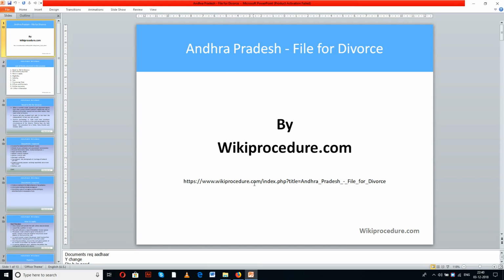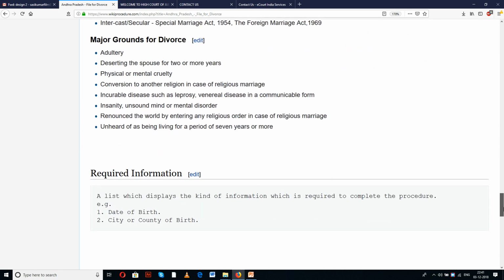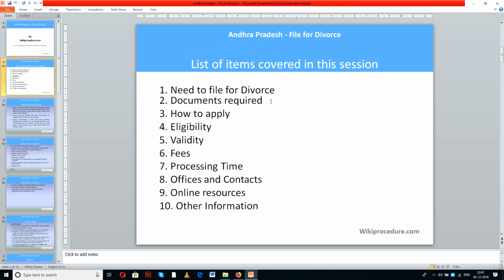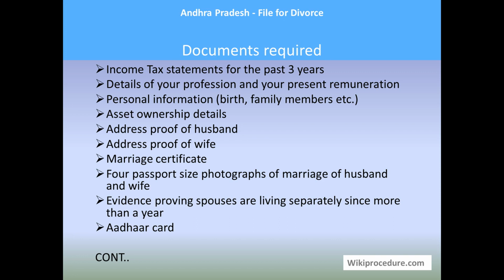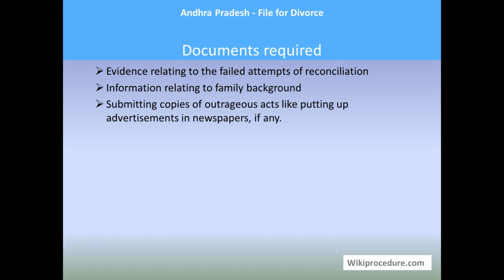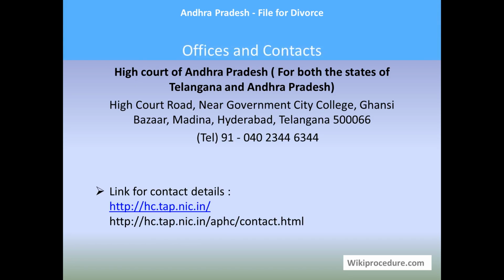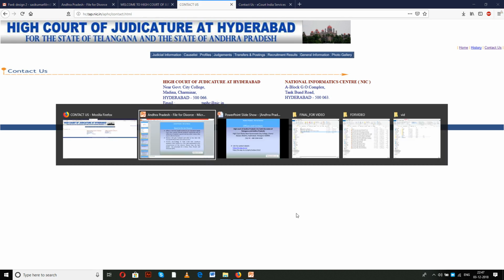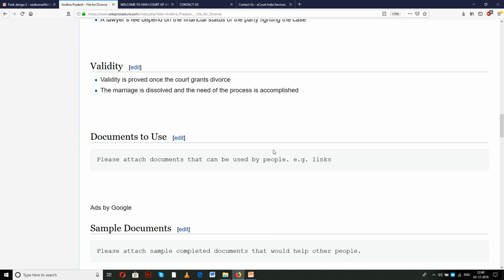Andhra Pradesh - File For Divorce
This video provides you information related to filling for Divorce in Andhra Pradesh.